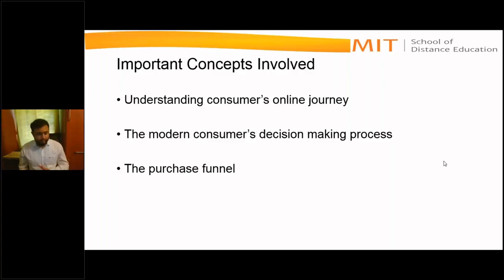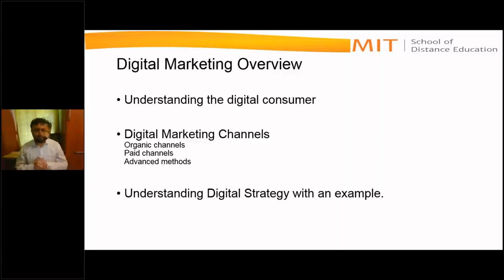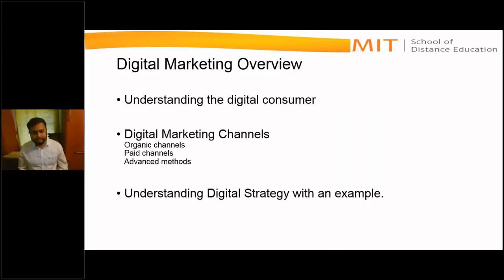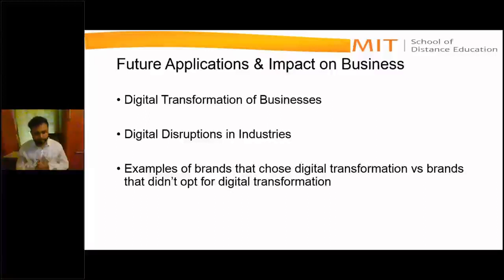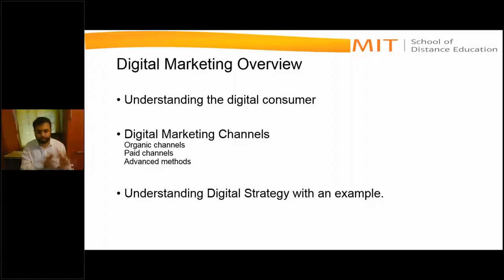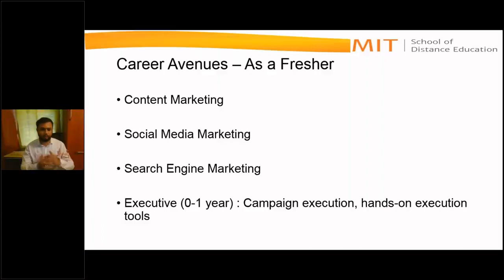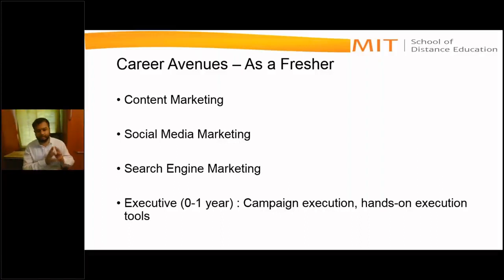Digital Marketing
Speaker: Mr. Pranav Kulkarni, Client Partner - Xebec Communications | upGrad xpert

Key Learnings from this Webinar:

1. Digital Marketing Overview
2. Important Concepts Involved
3. The Purchase Funnel
4. Real Life Experiences associated with the Topic
5. Future Applications & Impact on Business
6. Career Avenues – As a Fresher
7. Career Avenues – As an Experienced Professional